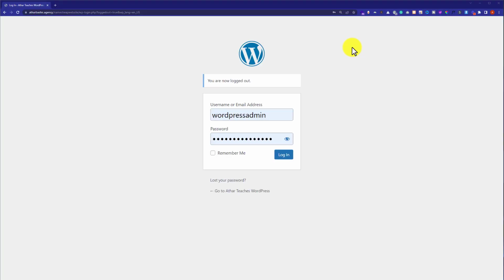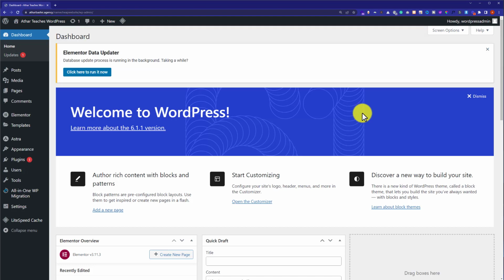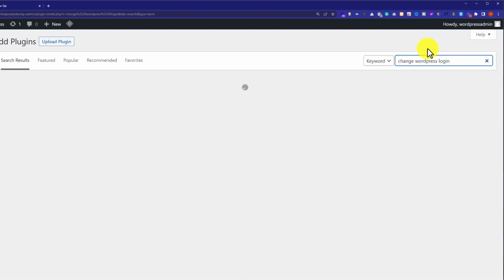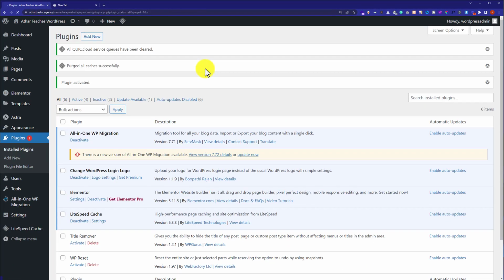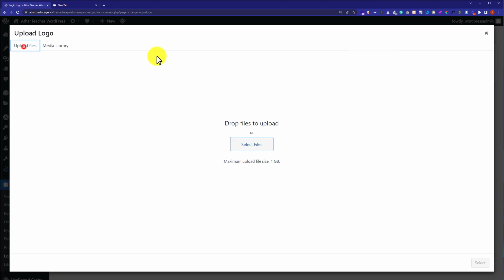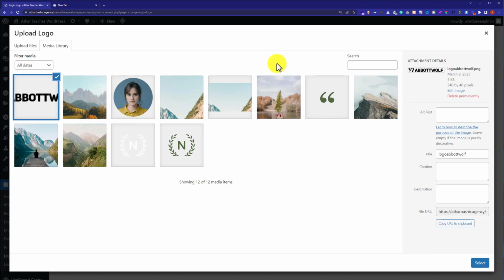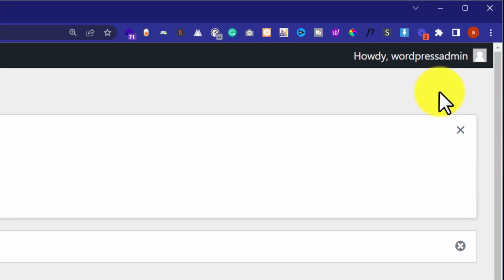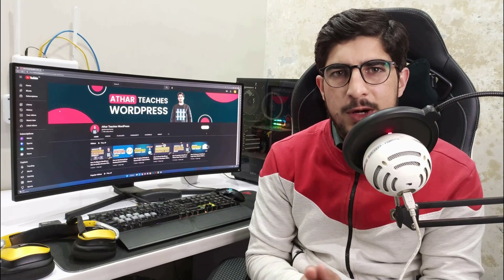How To Change WordPress Login Page Logo 2026 | Remove WordPress Logo From Login Page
Want to change WordPress login page design? In this tutorial, I’ll show you how to change WordPress login page logo or how to remove WordPress logo from login page. We will use a simple WordPress plugin to change WordPress login page logo of our website with our own custom logo.

Follow the simple steps to remove WordPress logo from login page:

1. Login to WordPress Dashboard
2. Install a Free Plugin “Change WordPress login Page Logo”.
3. Upload your custom logo.
4. Click save changes.

That’s it you have successfully changed the WordPress login page logo.